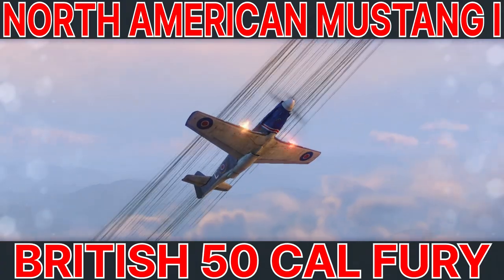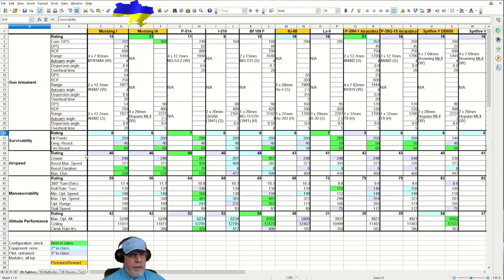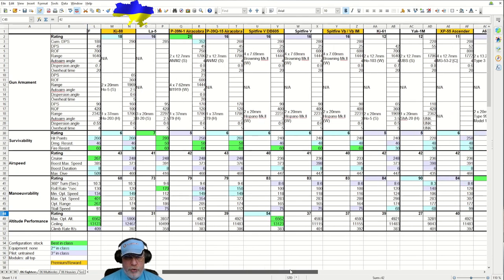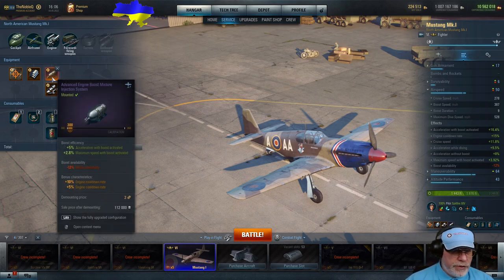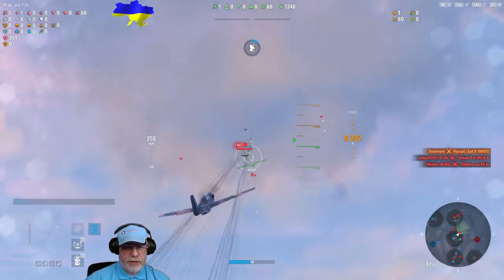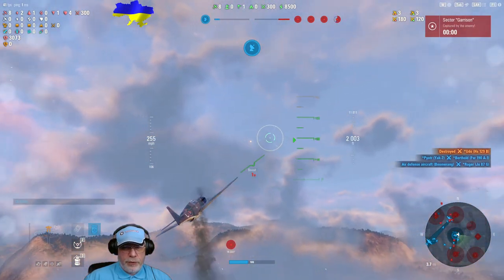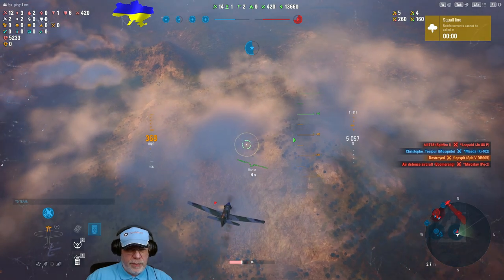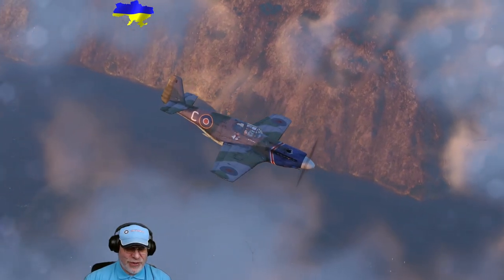World Of Warplanes: The Mustang I And Its 50 Cal Fury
In this video I take an in-depth look at the tier 6 premium British fighter, the Mustang I.  I analyse and compare its statistics to the other tier 6 fighters, I discuss how I set the plane up and how you might do it differently, and then illustrate what it can do with some five chevron gameplay.

00:00 Introduction
00:10 First Impressions
01:51 How The Statistics Spreadsheet Works
03:29 The Plane's Statistics Analysed And Compared
11:51 How I Set The Plane Up
17:59 Map Strategy And Tactics
19:19 The Battle
29:38 Results Review
31:27 The Offer In The Shop (May 2022)
32:21 Final Thoughts